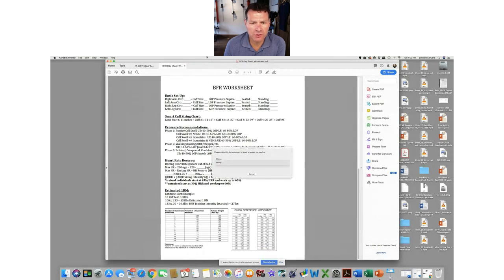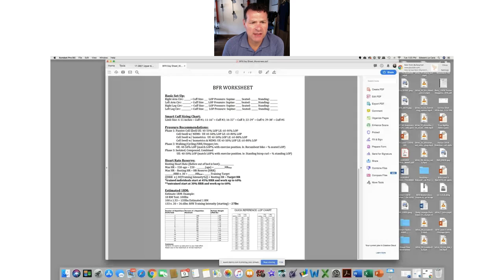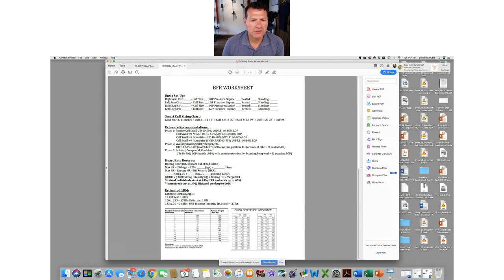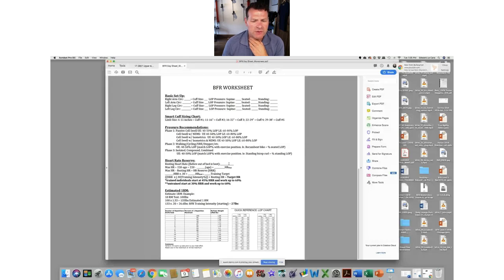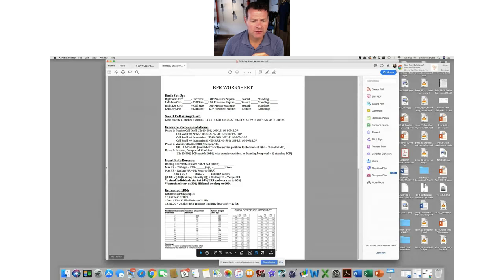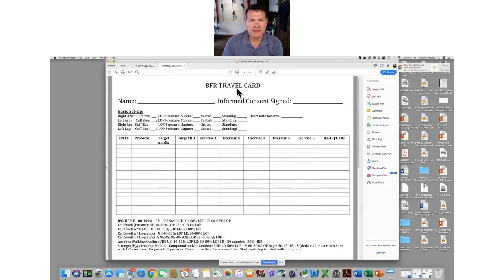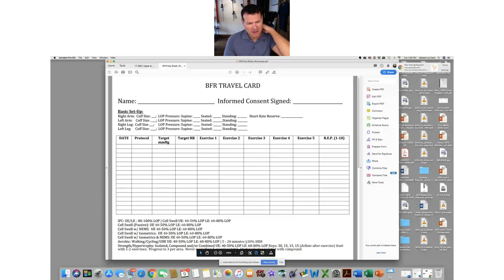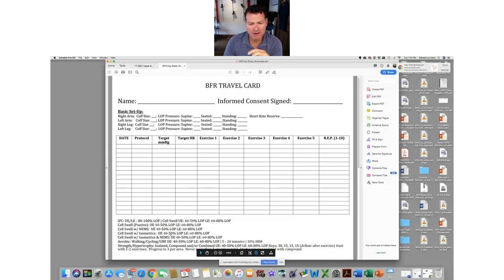bfr webinar (worksheet) 9July19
Ed talks about a summary sheet he made for live classes.